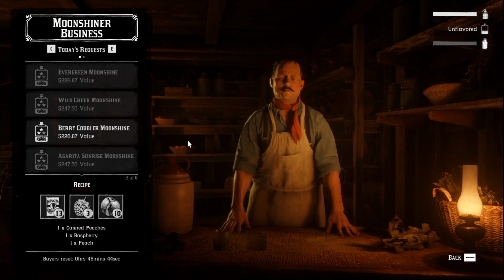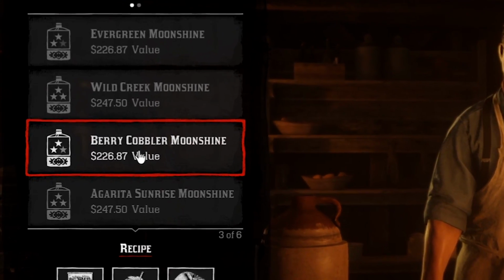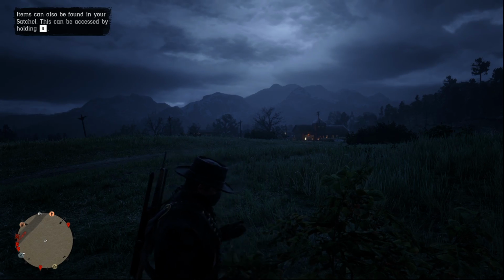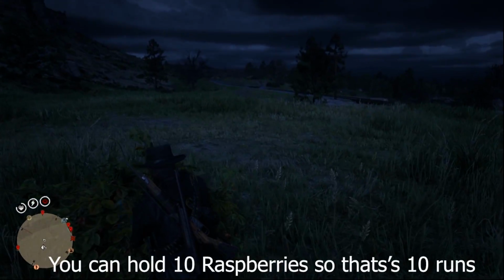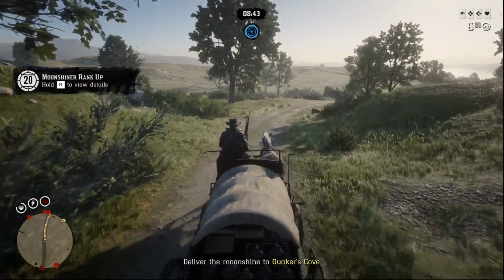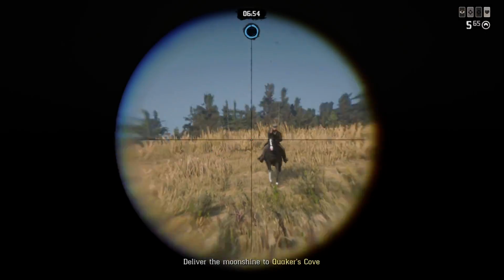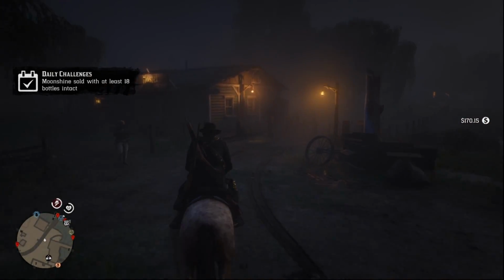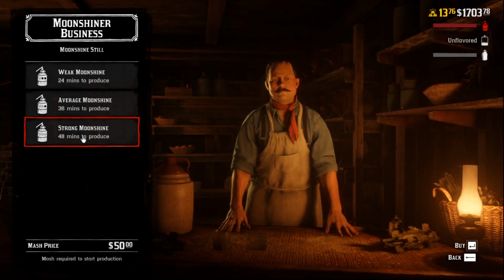QUICKEST MOONSHINER TIPS AND TRICKS | Red Dead Online Guide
A very quick guide with all of the tips and tricks of the Moonshiner role in Red dead online. In detail describe what to buy what not to buy and how to navigate through the role, run missions and what Moonshine batches to focus on.
Intro (0:00)
What you should buy (0:36)
Moonshine Production (1:05)
Where to find Ingredients (1:44)
 Moonshine Runs (2:17)
Extra Tips (3:29)
Thank you to the Subs and next vid (3:49)

Red Dead Online Ultimate Moonshiner Tutorial
red dead moonshiners
red dead moonshine